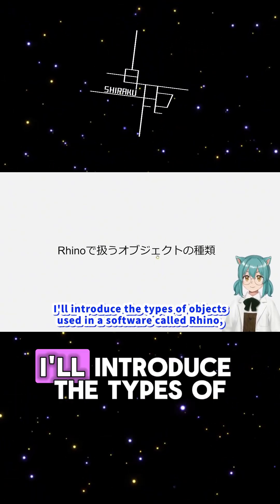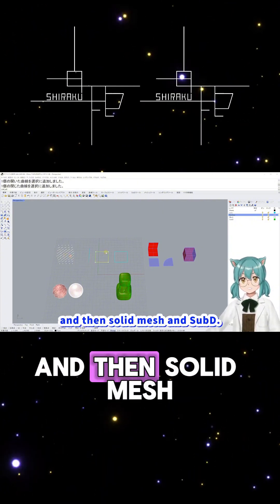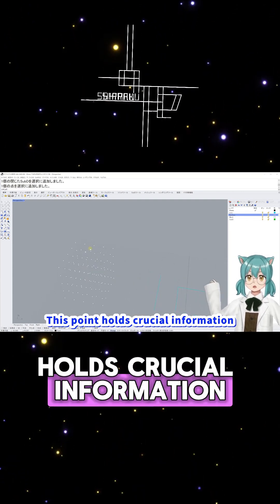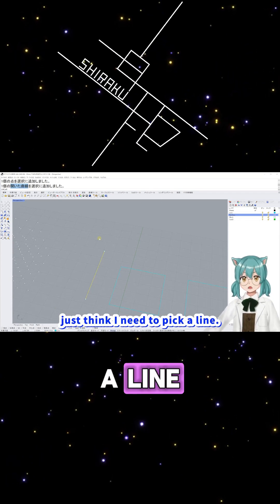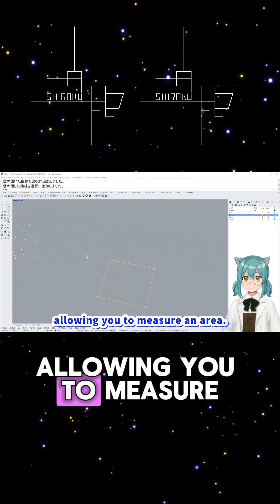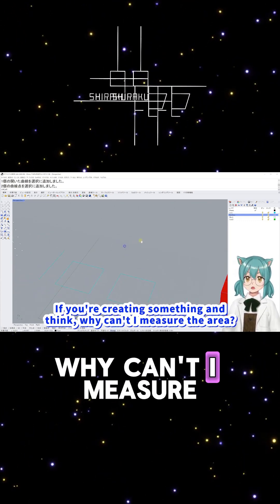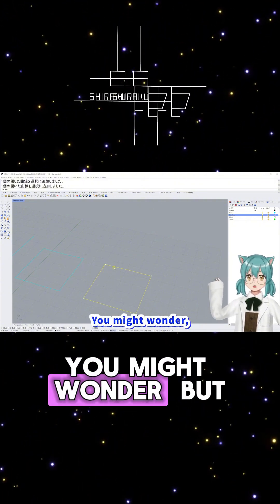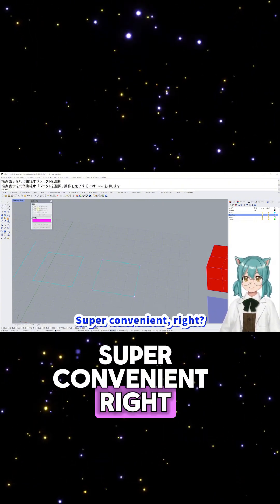3D for Beginners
📺 Full video is waiting for you!

I'm HakaruKana, and I'm currently trying out a few different voice styles.

In this beginner-friendly video, we'll cover the fundamental object types in Rhino 3D:
- 📍 Point
- 🧵 Curve
- 🧾 Surface
- 📦 Solid (Closed Polysurface)
- 🕸 Mesh
- 🍥 SubD (Subdivision Surface)